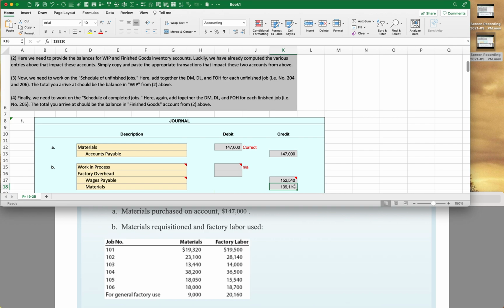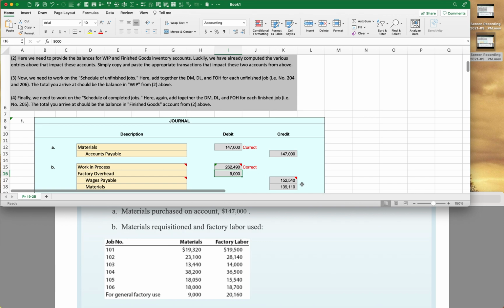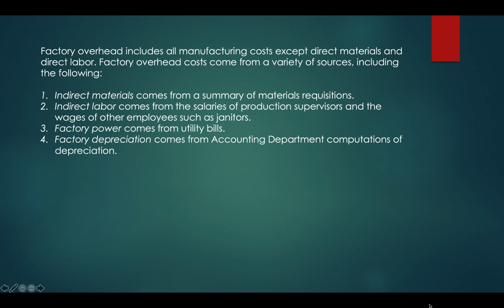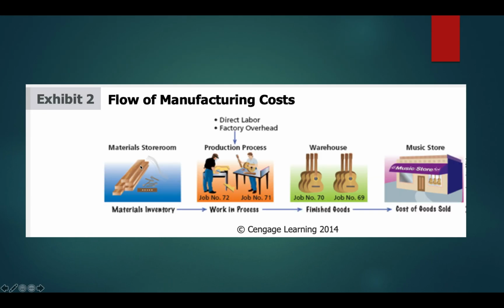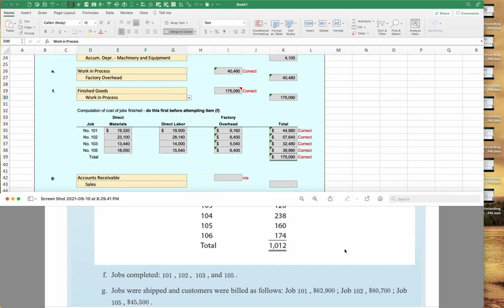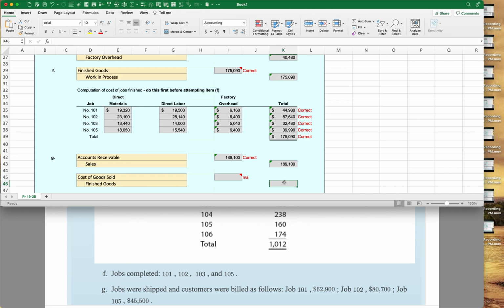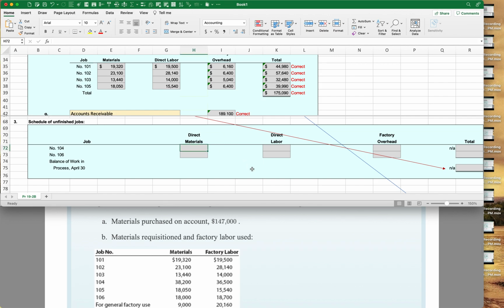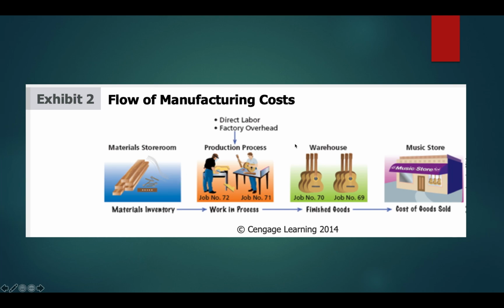Bus 131 Problem 19 2B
We discuss Job Order Costing in a manufacturing concern using an example from Chapter 19.